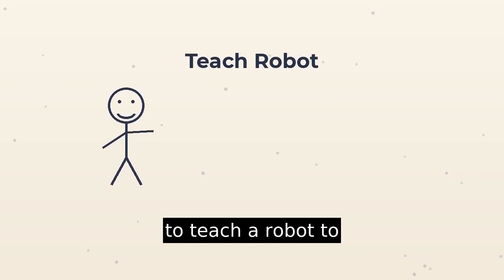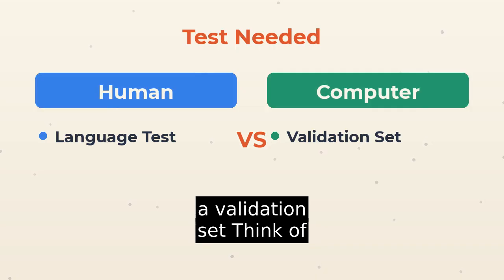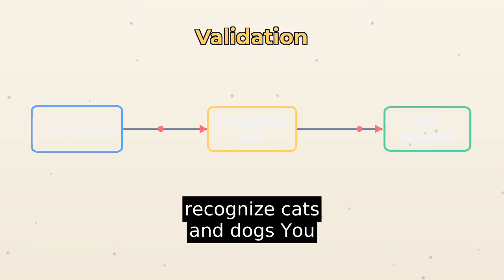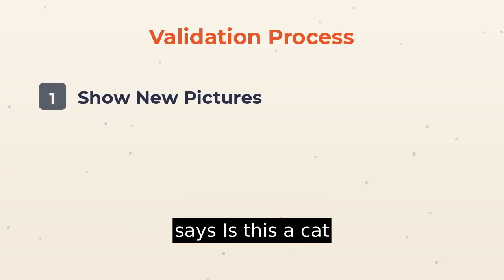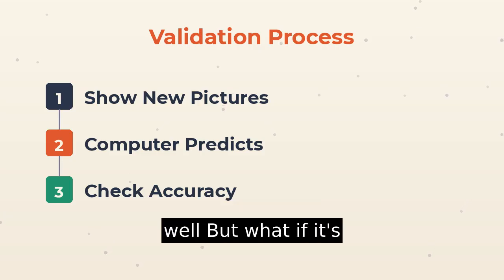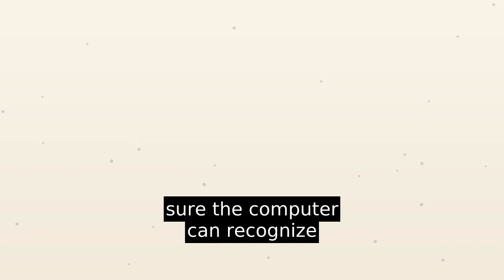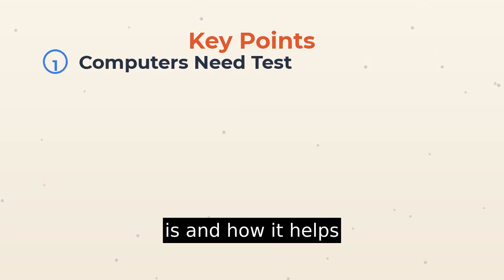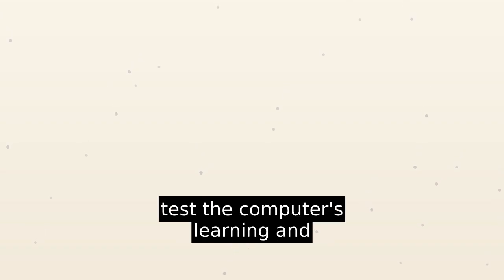AI #27: Can AI Models Really Learn From Data?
What if you could teach a computer to recognize your face? You'll learn how computers use data to learn, how to stop them from overlearning, and what a validation set is. You should already know what a neural network is and how it works. In this lesson, you'll see how computers learn from data and why it's essential.